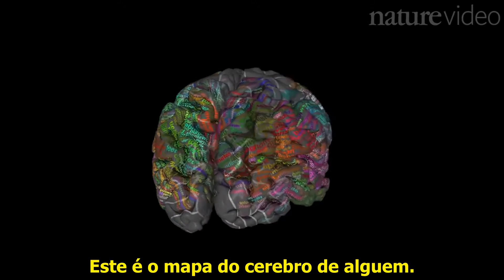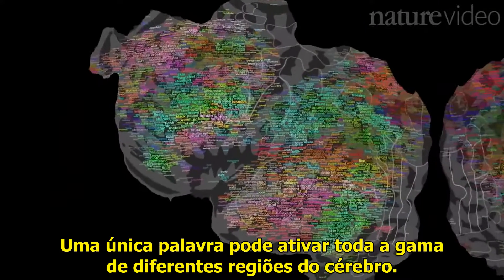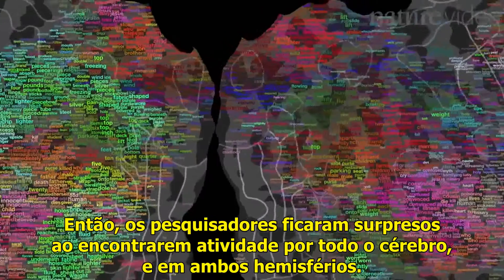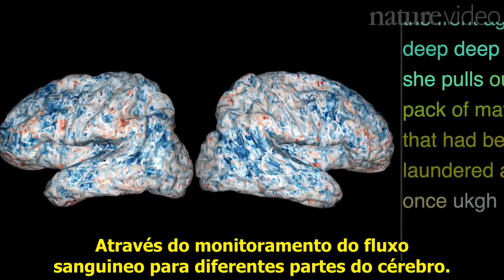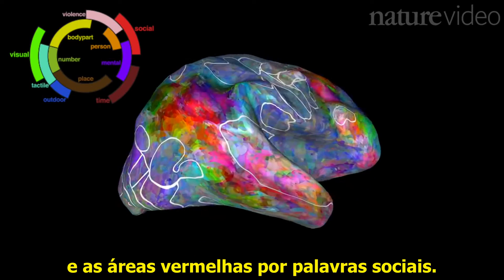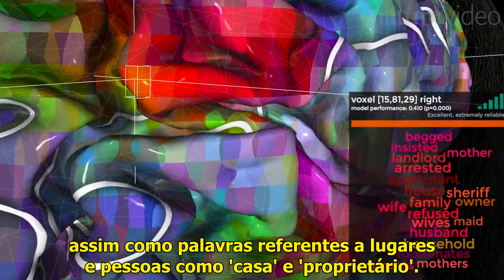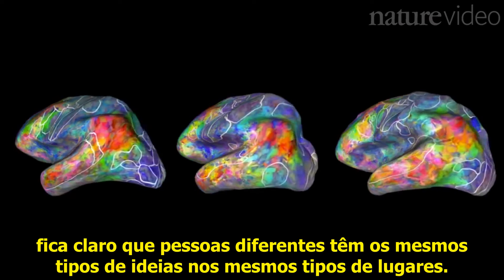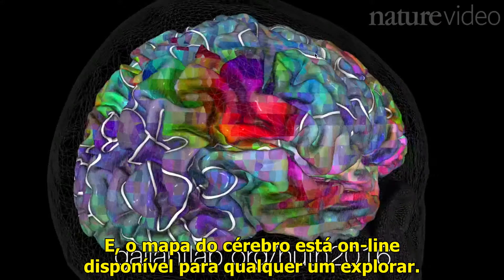The brain dictionary - legendado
Esse é um Material referente ao Curso Neurociência Aplicada ao Coaching.